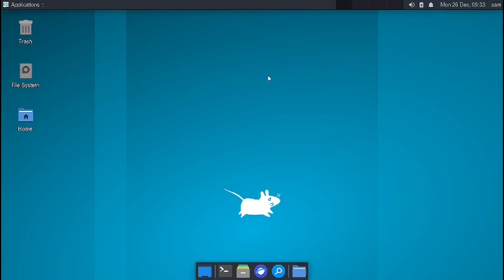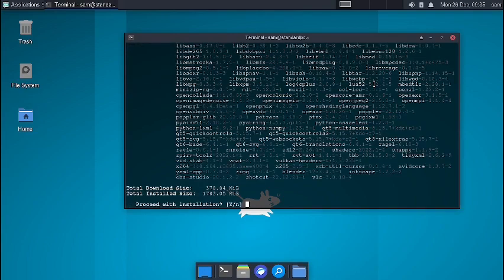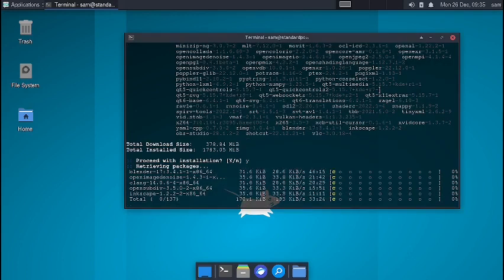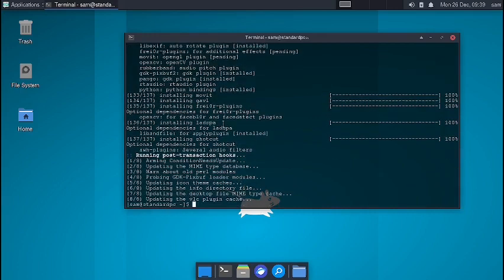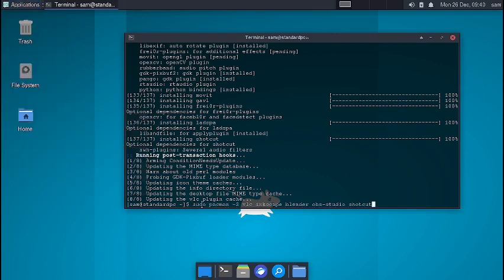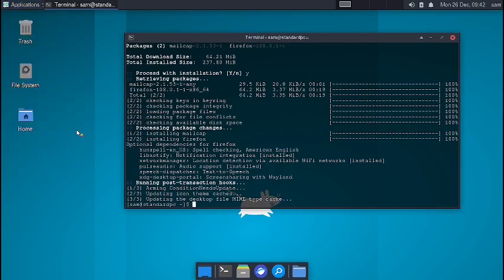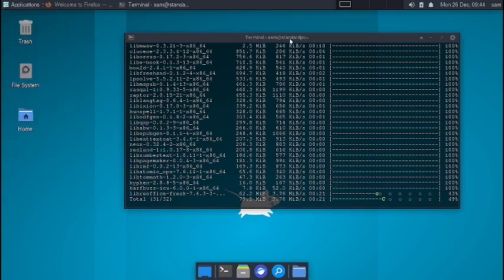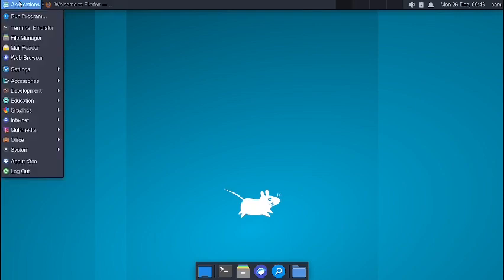How to Build Your System using CARLI and Pacman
This video features an method to build your system using CARLI and Pacman.
(Phase VIII of Arcolinux Learning Path. Use Customised Arch Linux ISO or CARLI to create your own linux distribution)

1) IT infrastructure consultancy and turn key project execution for SME's.
2) IT infrstructure mantainance and operations for SME's.

1) IT consultancy for your personal and home needs.
2) Install Best suitable linux distributions for your personal computer systems.
3)Design and execution of networking and security for your home.